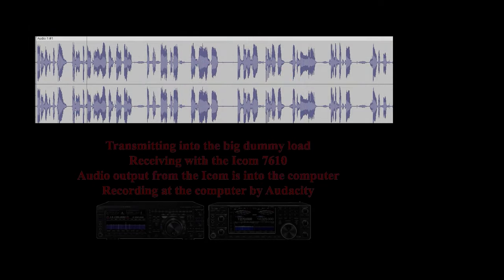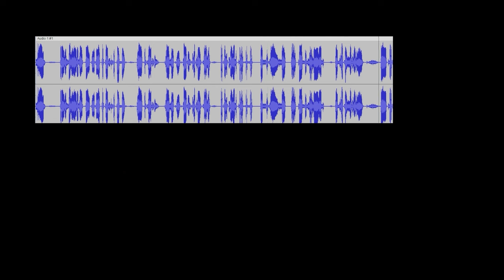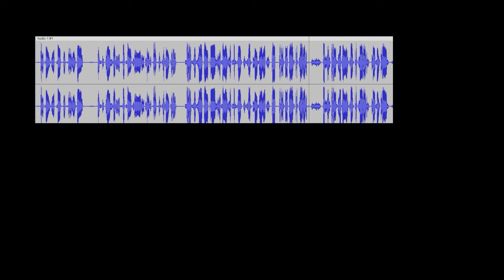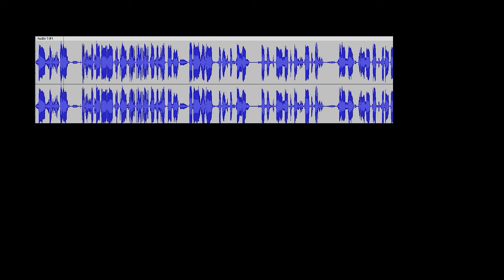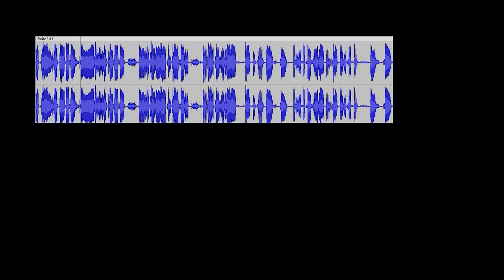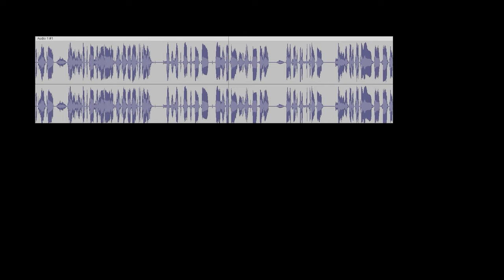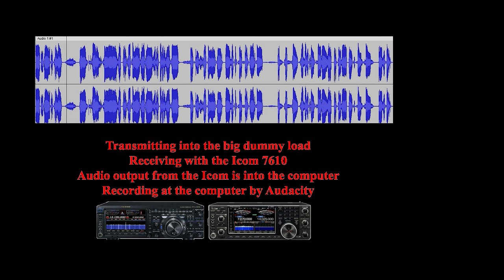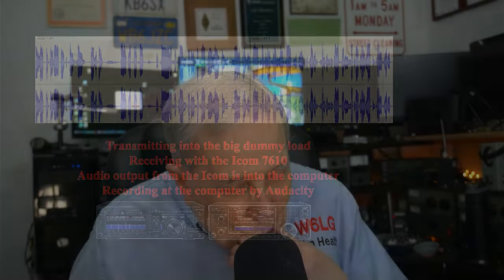How Much Compression is Too much? Setting Compression on the Typical HF Transceiver with Jim W6LG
The answer is that a little compression is good and can be very good for the guy that is trying to understand what you are saying.  The point being is that we are communicators and we not broadcasters.   Although the differences in the recording were subtle, 15dB of compression is just way too much in that it sounds bad to me.

For those who donate blood, thank you.  I have had 19 units of blood so far.  Just last week I had to have another unit because my HGB was below the threshold value of 7.2 with RBC, WBC and ANC also being dangerously low again. My blood is tested twice a week.  Blood is drawn from a PICC line in my right arm.  It is very likely that transfusion number 20 will happen on March 7, 2024 as the trend in my HGB is downhill a little bit every day.